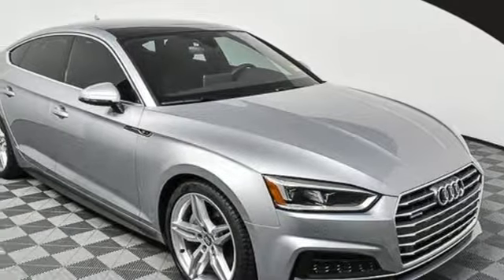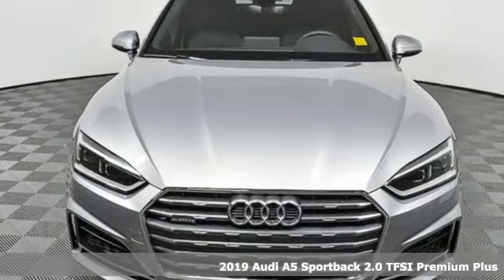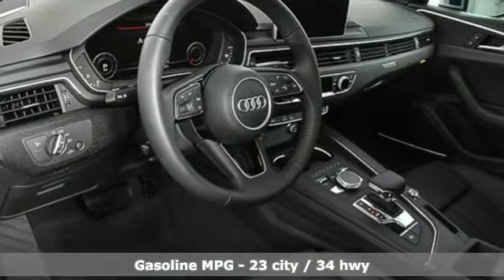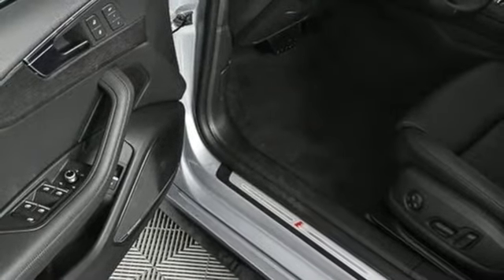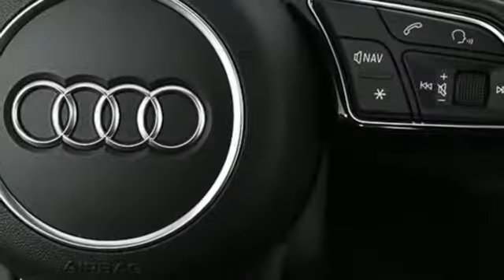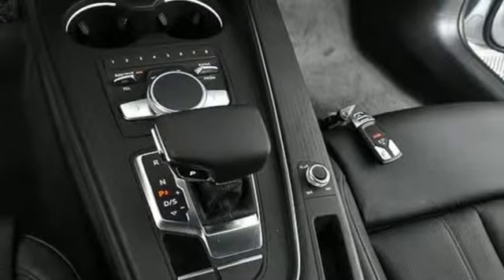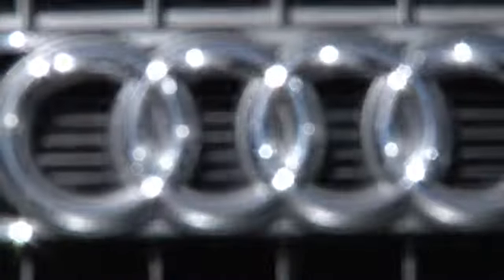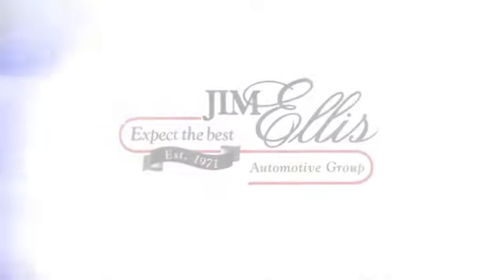New 2019 Audi A5 Atlanta Alpharetta, GA A15537 - SOLD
Year: 2019
Make: Audi
Model: A5
Trim: 2.0T Premium Plus
Engine: 2.0L 4-Cylinder TFSI
Transmission: 7-Speed Automatic S tronic
Color: Silver
Interior: Black
Stock #: A15537
VIN: WAUENCF57KA017142
Audi Atlanta is pleased to present this exceptional German Motorcar!brbr2019 Audi A5 2.0T Premium Plusbrquattro, Black Leather. 23/34 City/Highway MPGbrAudi Atlanta is proud to be the only Magna Society dealership in Georgia! Our inventory moves extremely quickly. PLEASE BE SURE TO SECURE YOUR APPOINTMENT. All vehicles are subject to sale at any time. As a courtesy to our clients, a partial payment and signed agreement will secure an appropriate window of time to allow for travel to inspect and accept the vehicle.

Address:
5805 Peachtree Boulevard